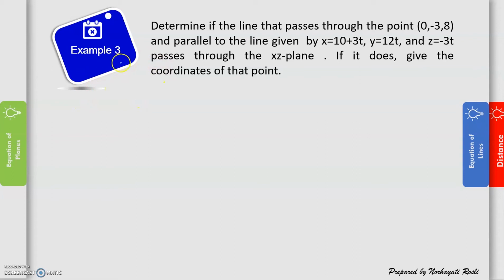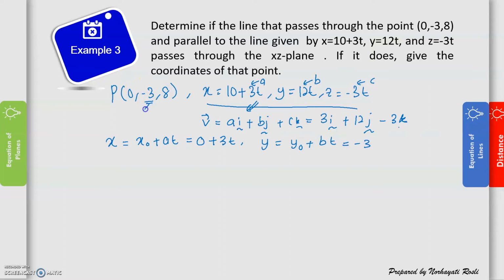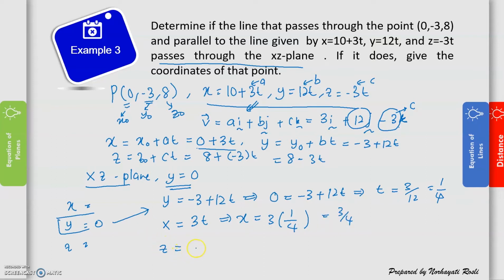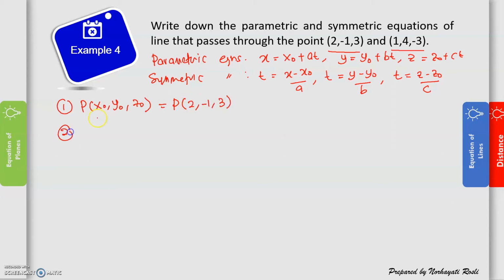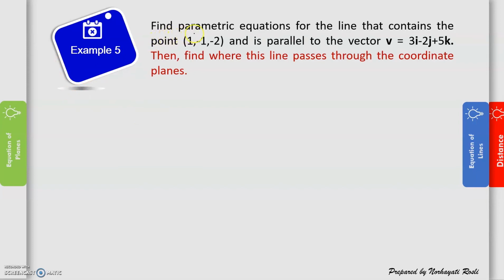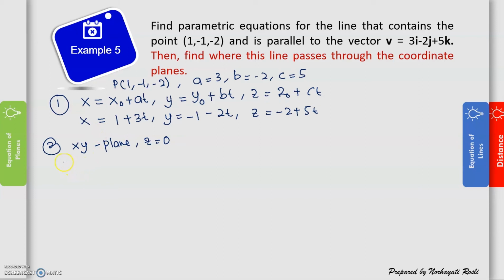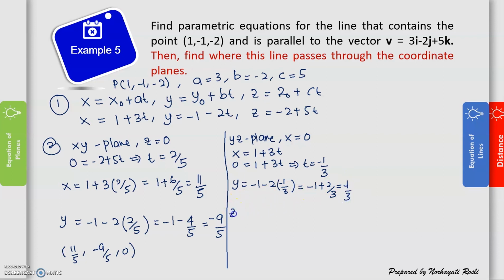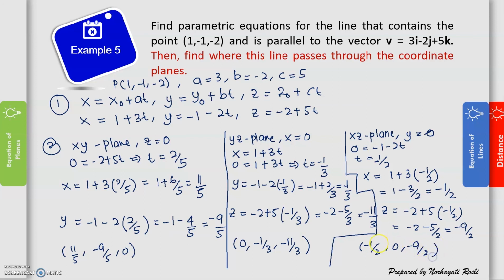BUM1133 - Equations of Lines (Part II)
Distance, Parametric & Symmetric Equations